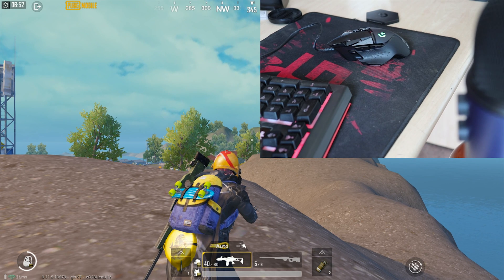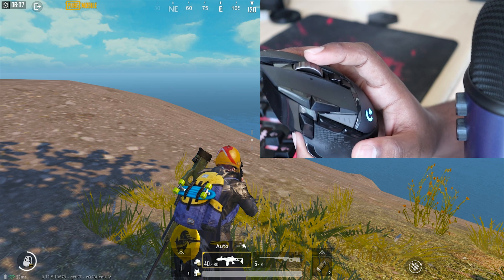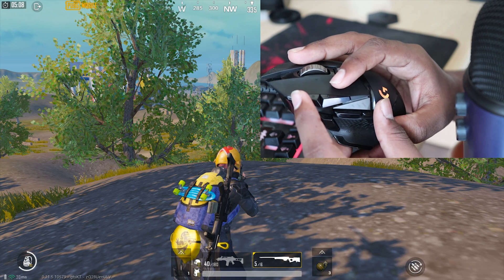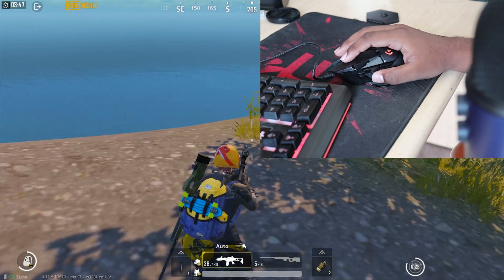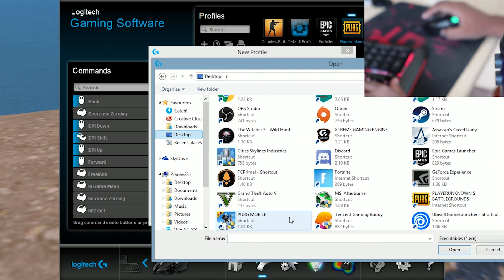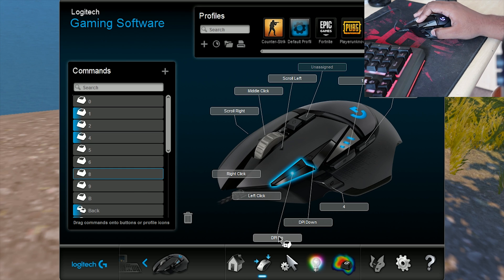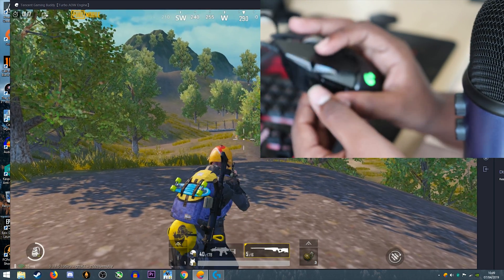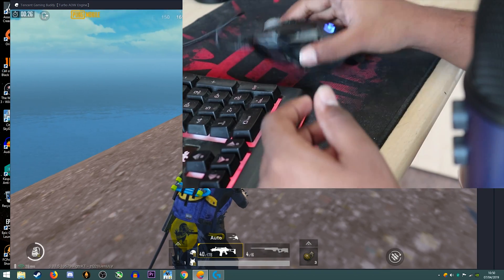11 BUTTON MOUSE FOR PUBG MOBILE EMULATOR?(LOGITECH G502 Hero)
Hey guys in this video i will be showing what key mappings i use for the Logitech G502 Hero!